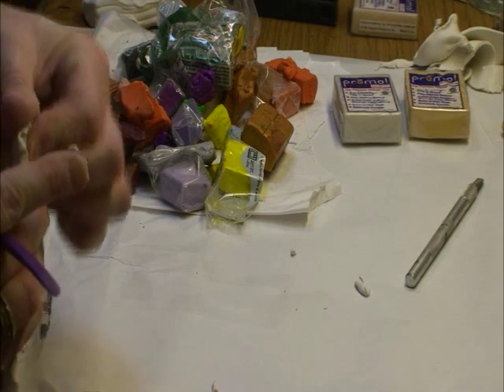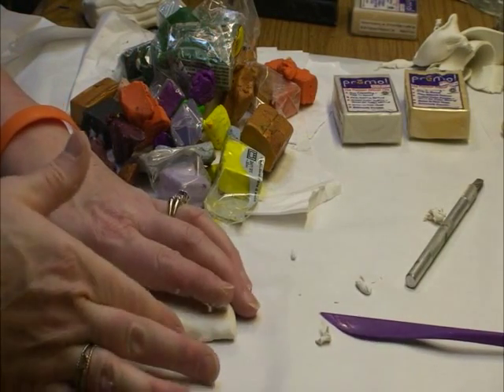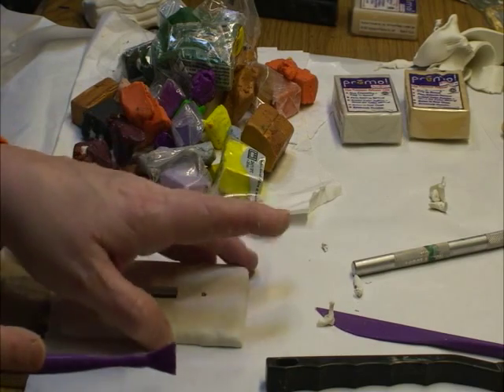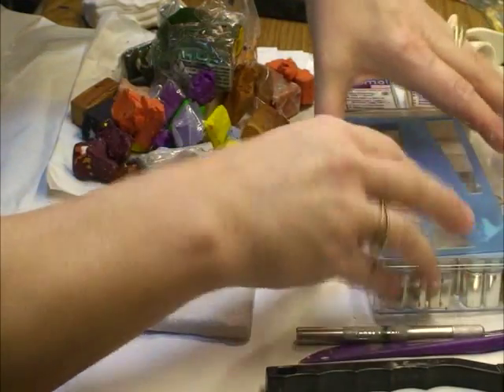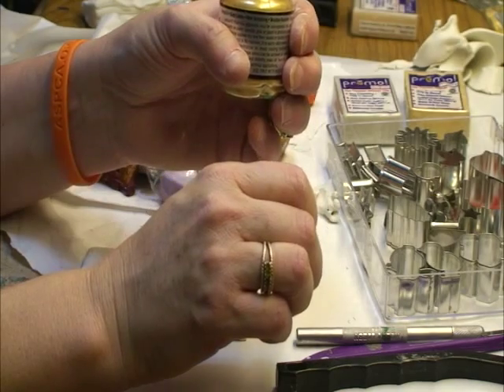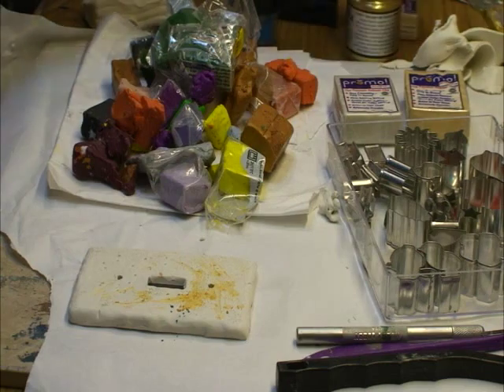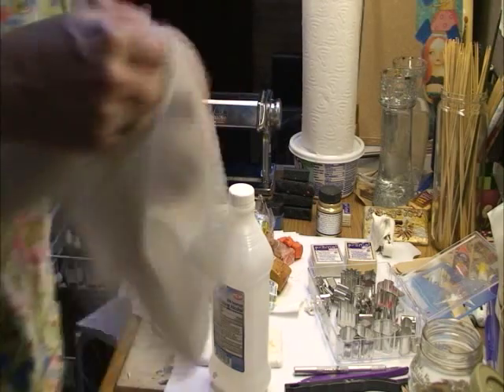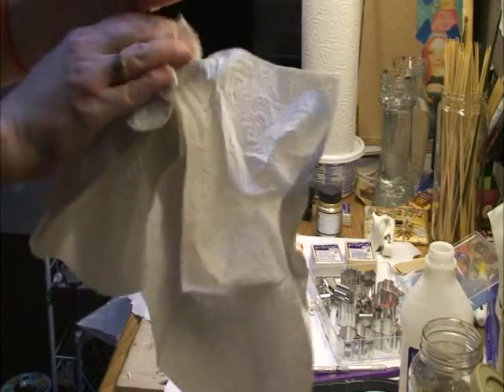Making Polymer Clay Switchplates, Part 2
Here's Part 2 of my polymer clay switchplates video.
Sorry there are so many fade-outs in this video in some places. Last year, I was going to teach this as a class for Mixed Media workshops, but my hard drive crashed (brand new computer) and I thought I'd lost everything. These were the only two that survived, so I decided to provide them free of charge.

I've provided some practice sketches so your children can download and print them to practice their own